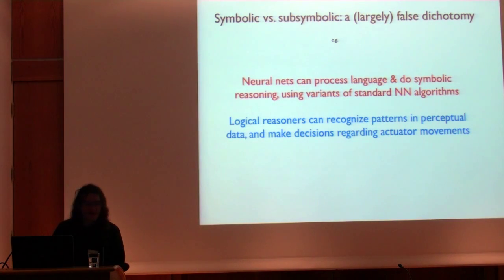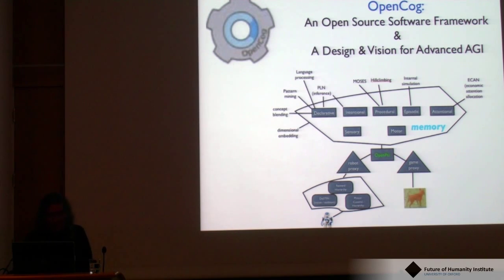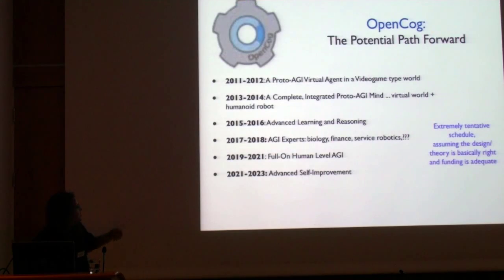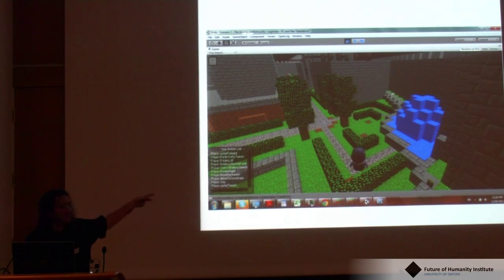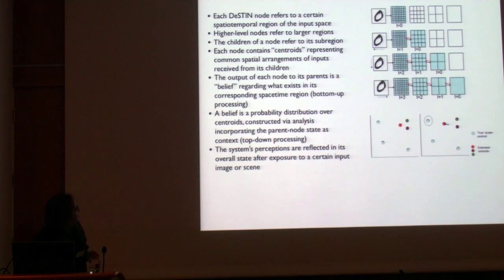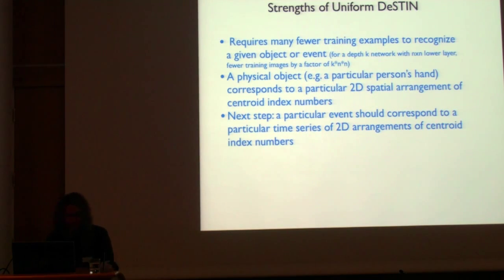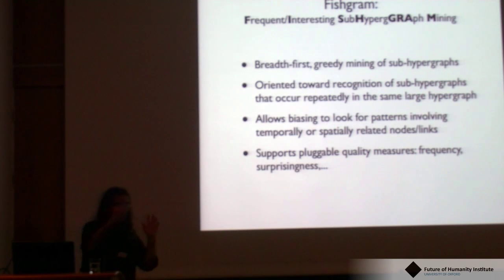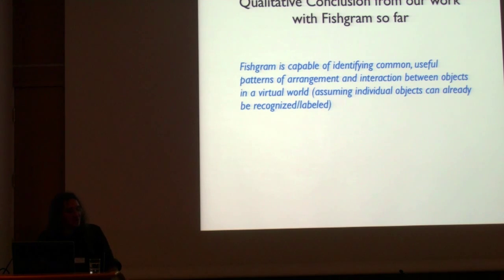Ben Goertzel - Approaching AGI though Symbolic and Subsymbolic Components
Winter Intelligence Oxford - AGI12 ==Perception Processing for General Intelligence: Bridging the Symbolic/Subsymbolic Gap==
Abstract. Bridging the gap between symbolic and subsymbolic representations is a - perhaps the - key obstacle along the path from the present state of AI achievement to human-level artificial general intelligence. One approach to bridging this gap is hybridization - for instance incorporation of a subsymbolic system and a symbolic system into a integrative cognitive architecture. Here we present a detailed design for
an implementation of this approach, via integrating a version of the DeSTIN deep learning system into OpenCog, an integrative cognitive architecture including rich symbolic capabilities. This is a "tight" integration, in which the symbolic and subsymbolic aspects exert detailed real-time influence on each others' operations. An earlier technical report has described in detail the revisions to DeSTIN needed to support this integration, which are mainly along the lines of making it more "representationally transparent," so that its internal states are easier for OpenCog to understand.